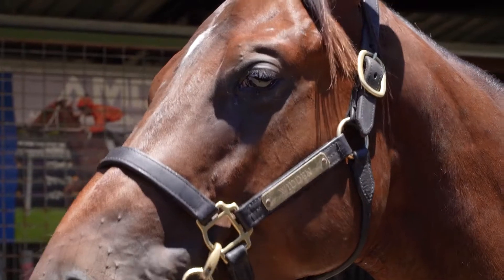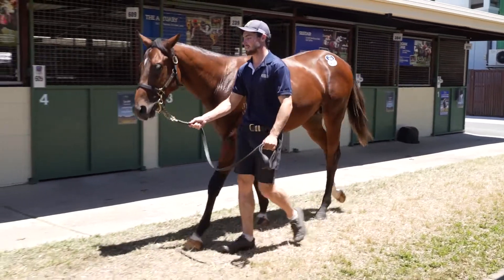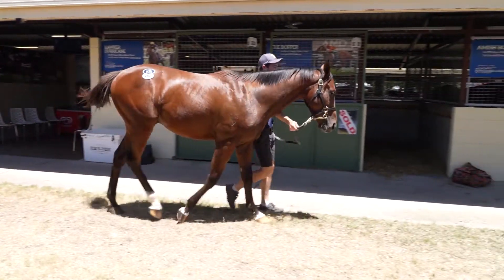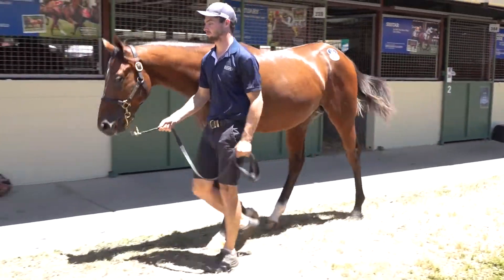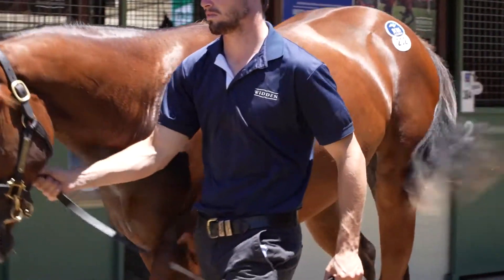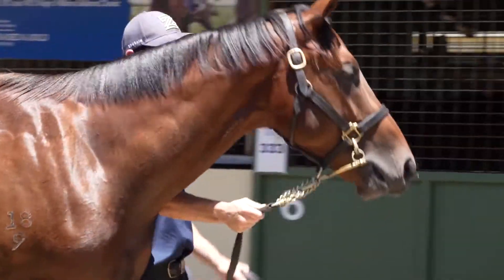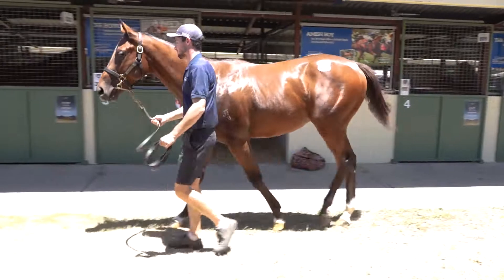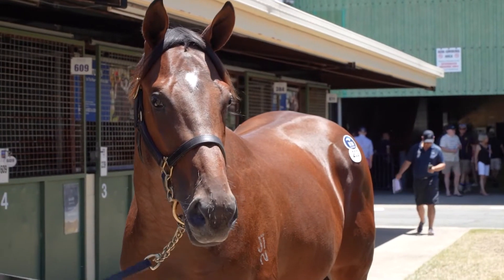Lot 202 Zoustar x Dame Claire Colt